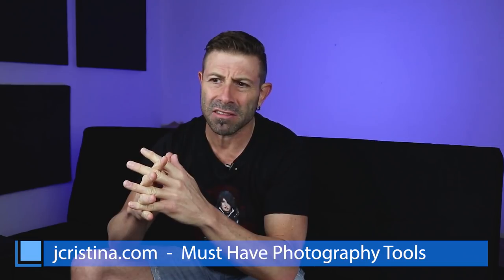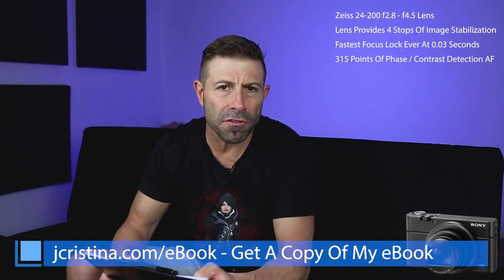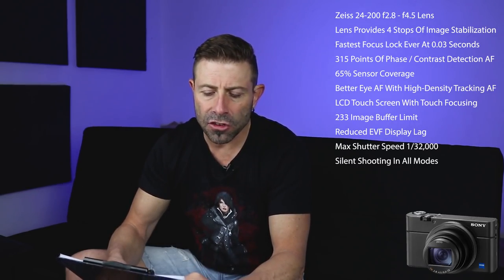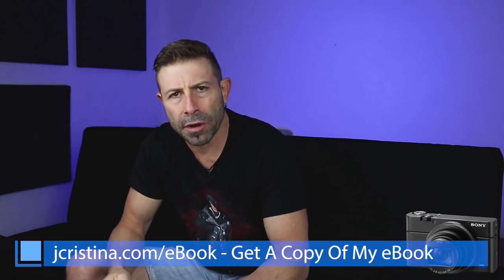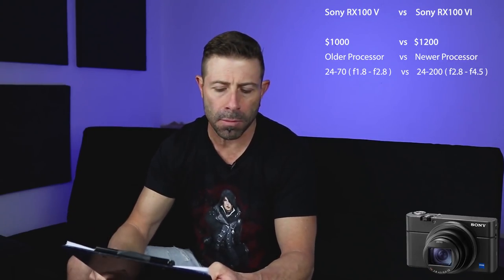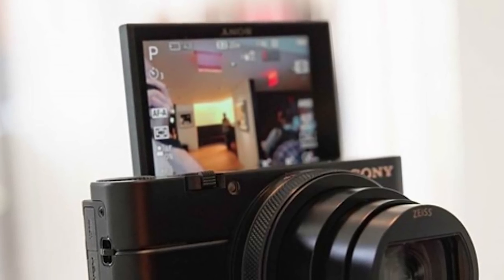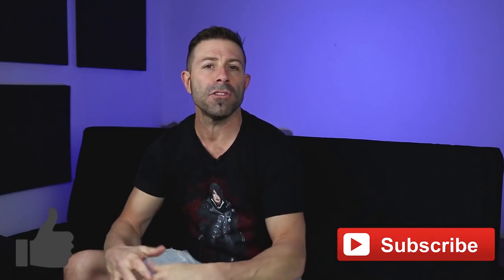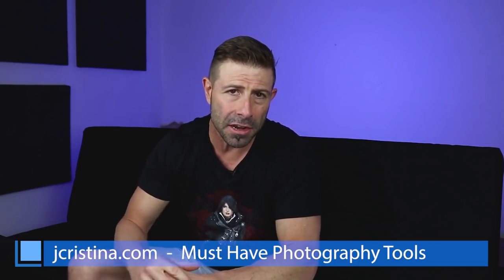Sony RX100 VI vs RX100 V - Which Compact Mirrorless Camera Should You Buy?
Today we check out the brand new Sony RX100 VI and directly compare it to the RX100 V specifications to determine which mirrorless compact camera is better suited for your style of photography.

I want to hear your thoughts about Sony's new offering in the comment area below this video.

Sony Cyber-shot RX100